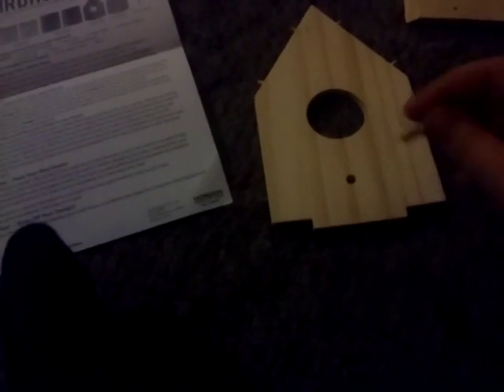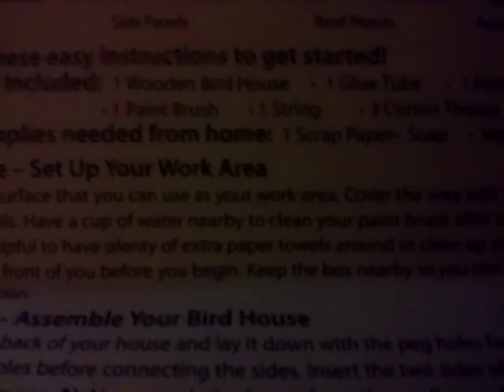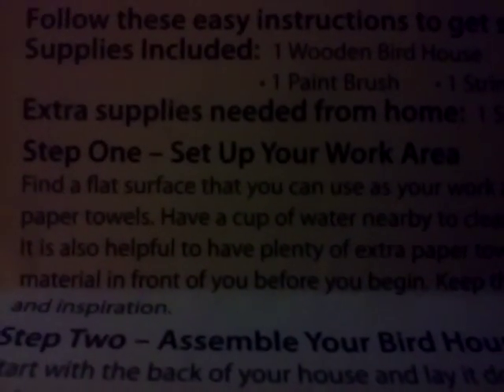Building a bird house | Part 1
Hey Tubers out there. So hope you enjoyed the video. But it will happen soon or later. But for now more videos should come before​. BYE BYE!!